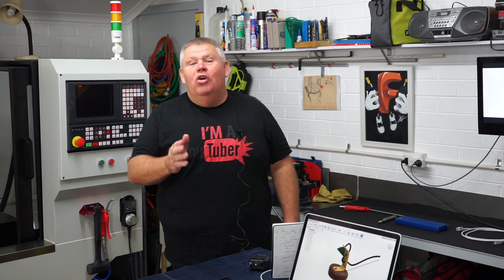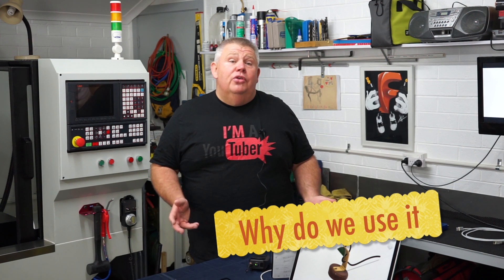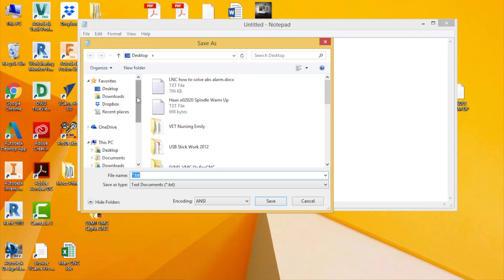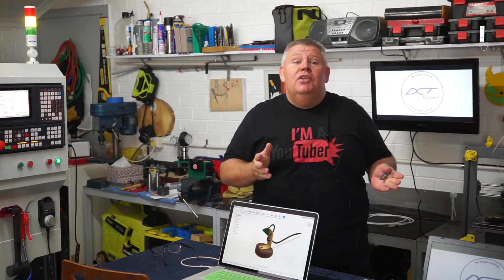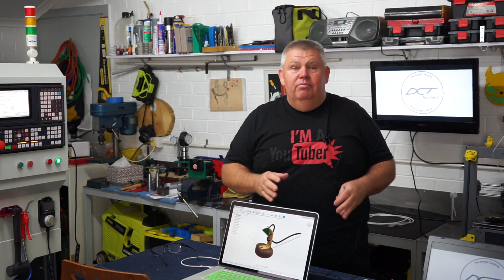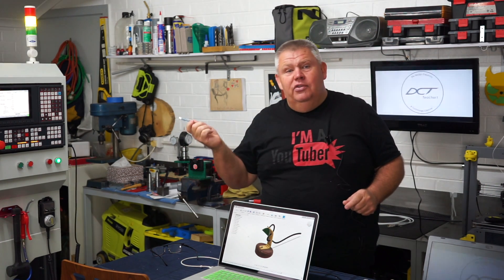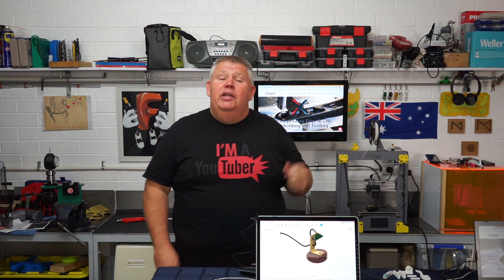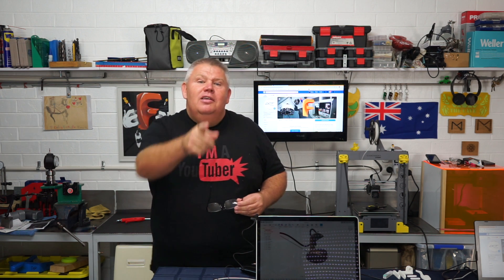CNC Spindle Warm-Up Routine. What, Why & How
What does a spindle warm up routine do?  Why is it used? How do your write on.  Watch my latest video to find out.